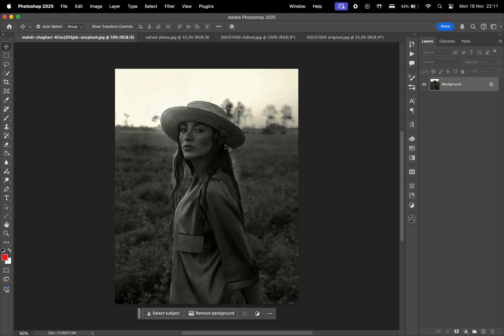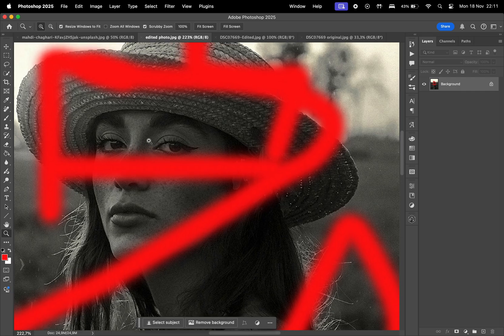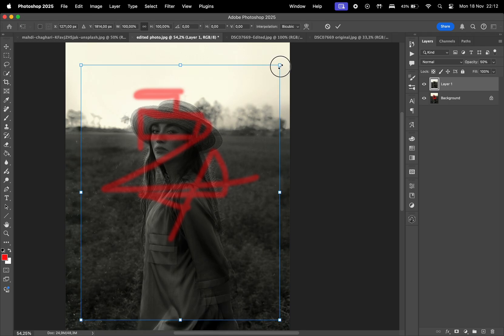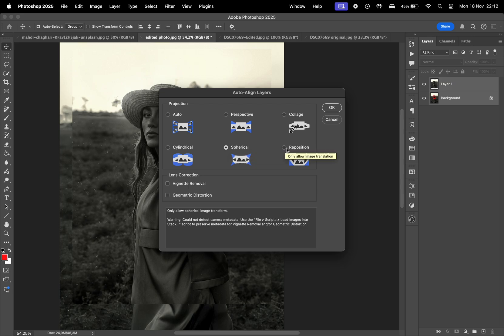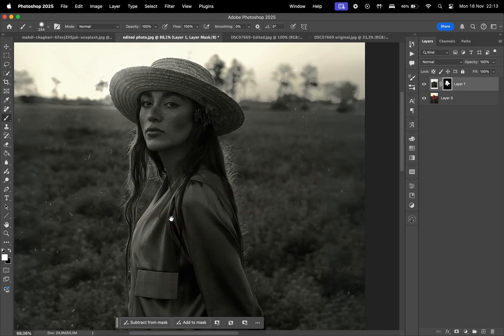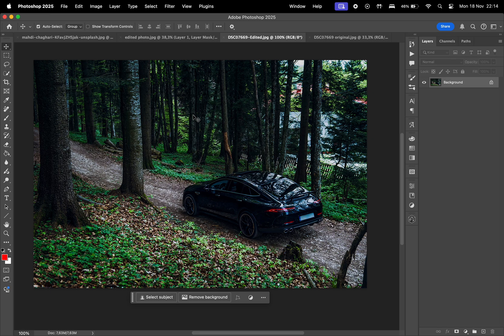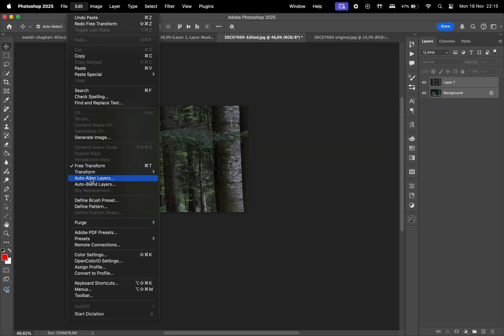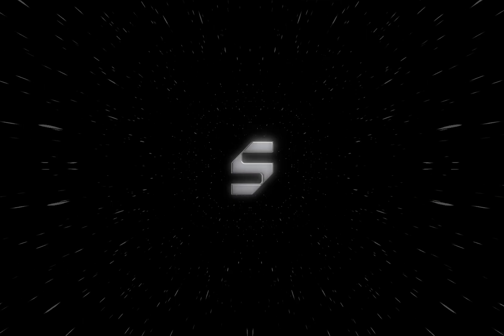How to Automatically Align Layers in Photoshop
Hi everyone! In this video, I'll show you how to automatically align layers in Photoshop.

Timecodes:
0:00 - Intro
0:11 - First Photo
1:07 - Second Photo
1:46 - Outro